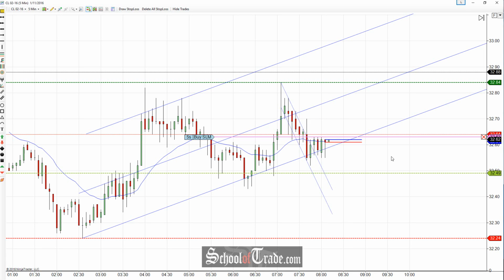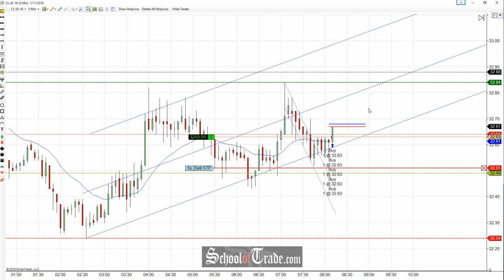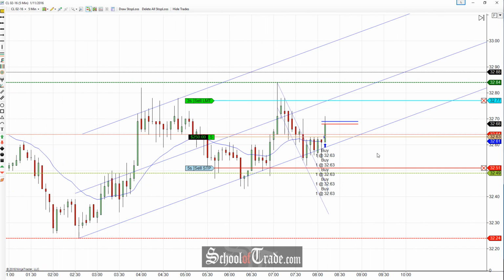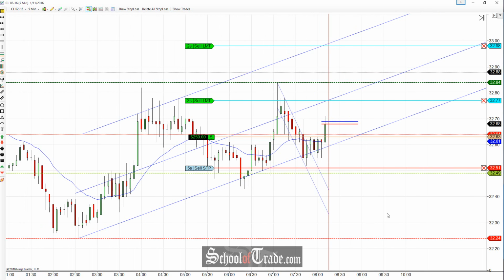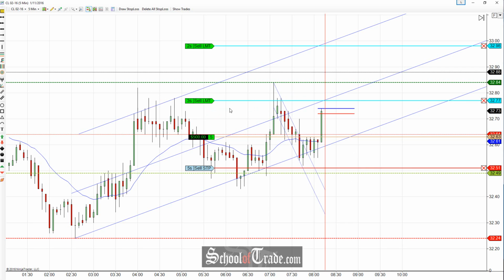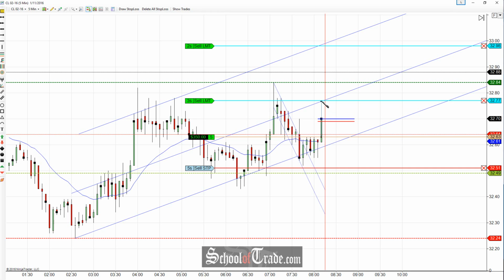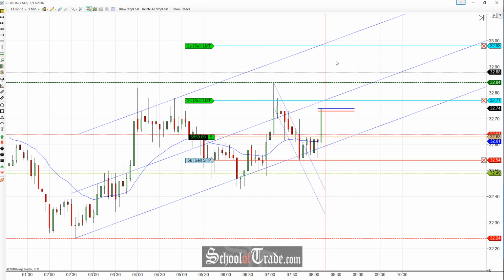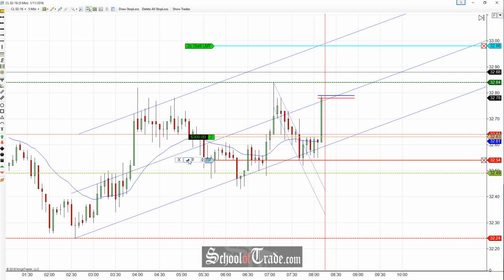Price Action Trading The Flag Pattern On Crude Oil Futures; SchoolOfTrade.com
Buying the Flag Pattern Breakout at the channel lows gave us an explosive move up for 112 ticks on the trade!

In today's video we see a Flag Pattern pullback coming right in to channel support with a breakout and re-entry area long.

This gave us an opportunity to buy the later entry for a cool and easy $1,140 on the trade back to highs!

Price Action Trading is all about knowing the day type and knowing how to trade it at the right place at the right time. Flag Patterns can be phenomenal setups to get into and when you have such a strong bull market as well as another area of support in the channel, it sure is hard to resist that good of a long setup!